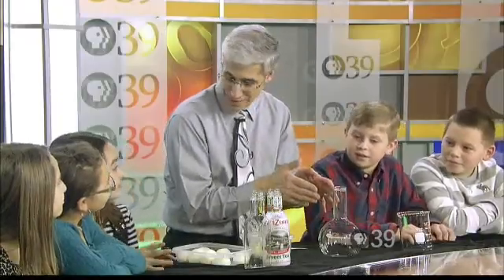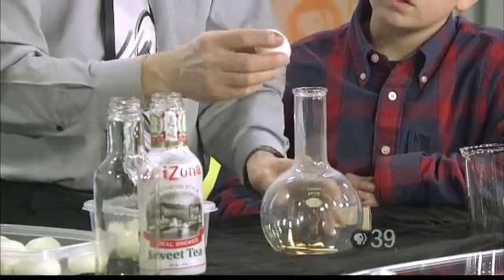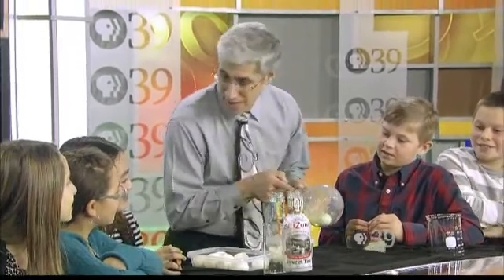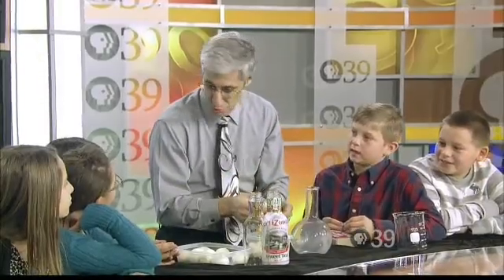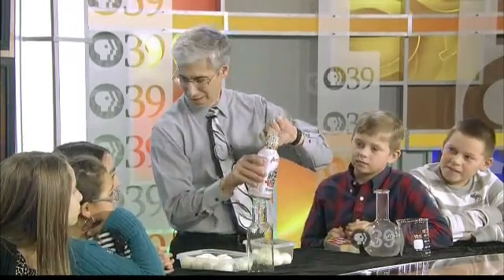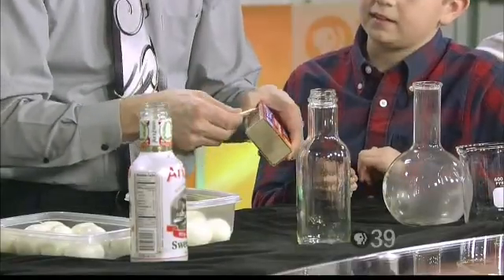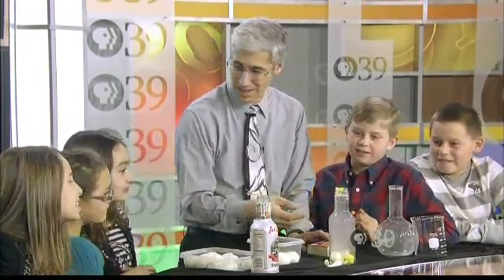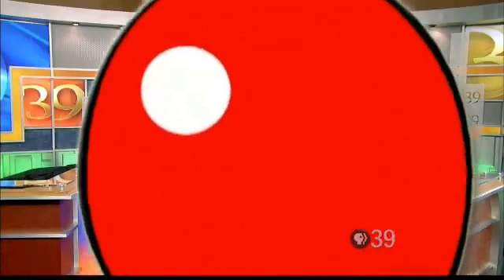S.T.E.M. (Science, Technology, Engineering, and Mathematics)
Dr. Gary DeLeo, Physics Professor at Lehigh university, leads students through S.T.E.M. related activities.